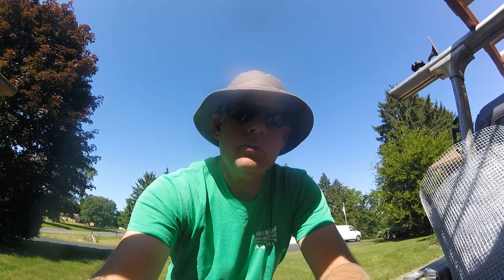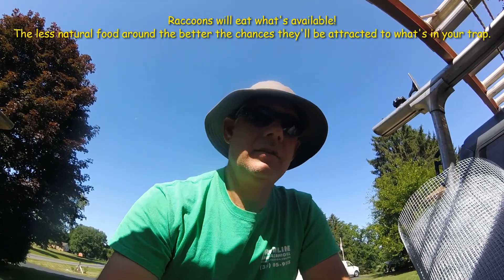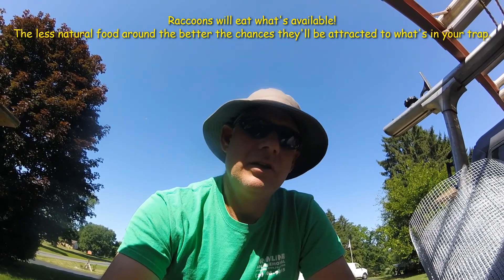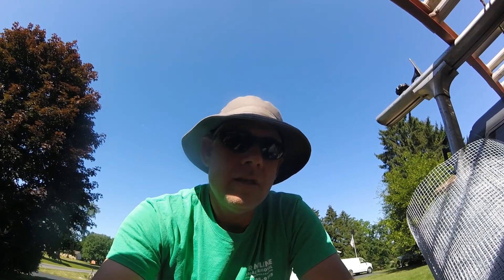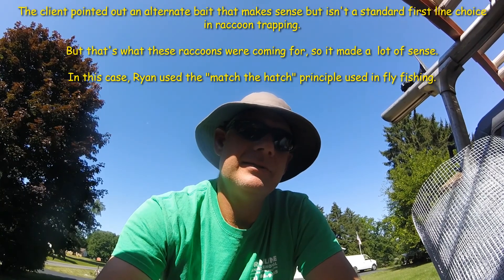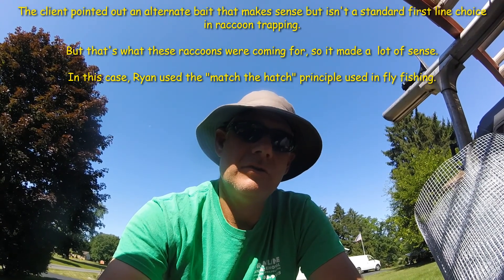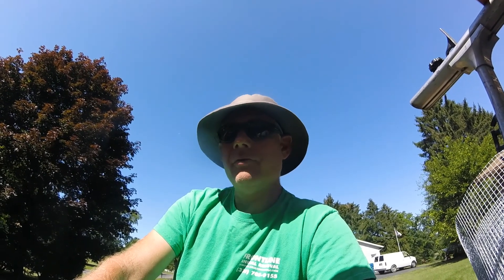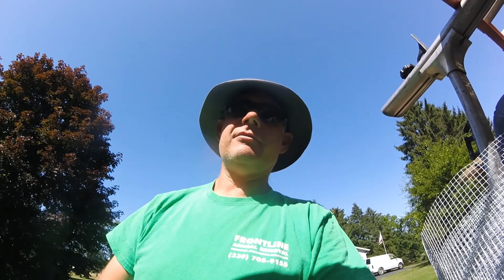Cat-Proof Raccoon Bait for Live Trapping: Go Beyond Sweet with Meal Worm and Bug-Based Blend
Raccoons love sweet baits!  But, they love protein as well.

One of the issues with using protein-based baits like fish, cat food, etc. is that these baits can attract cats and dogs in live traps.  In the urban & suburban nuisance trapping world, avoidance of catching the neighbor's cat is highly desirable.

Here is a protein based bait that works great and can help catch raccoons that are avoiding some of the sweet baits for one reason or another.

The prepared product Ryan is using in this video is Happy Hen Bug Bonanza Meal Worm & Bug Blend.  It is manufactured as a treat for chickens.

Dried meal worms are available as pet food as well from many sources.